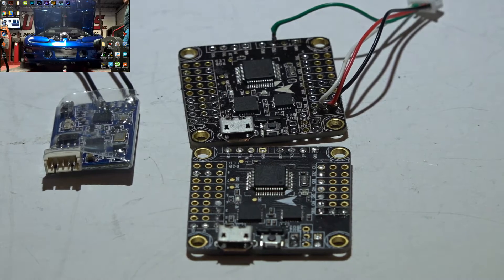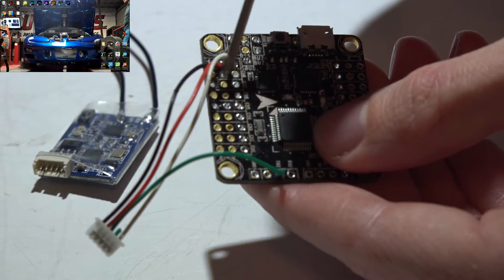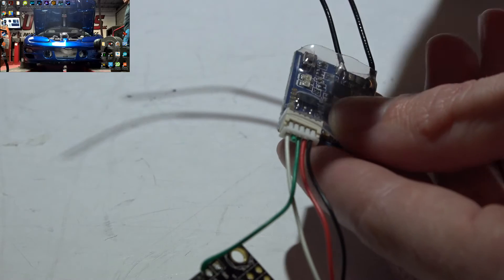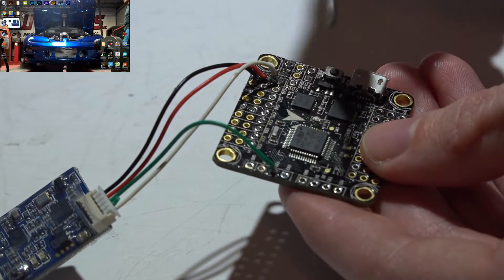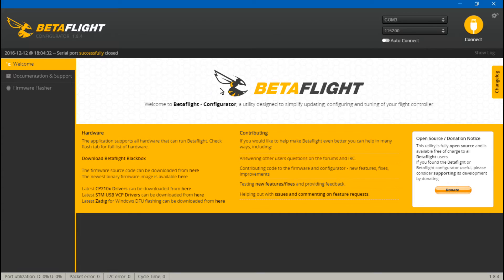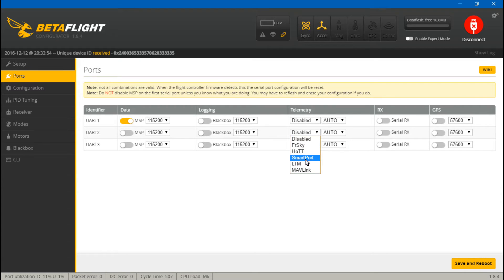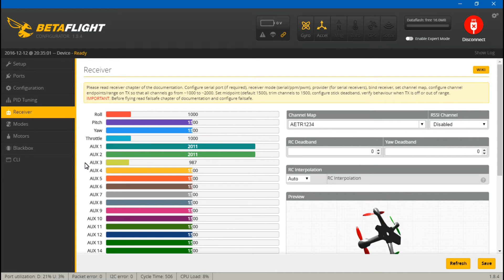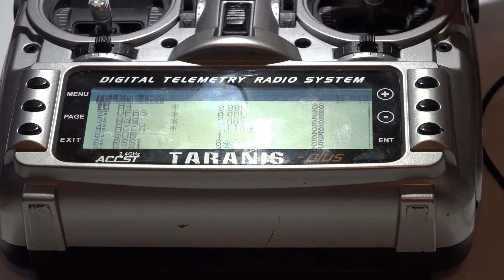X-Racer & XSR: Connect & Telemetry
Here is how to connect the FrSky XSR receiver to the X-Racer F303 flight controller. I cover how to wire everything, set up Betaflight, and get telemetry in the Taranis.